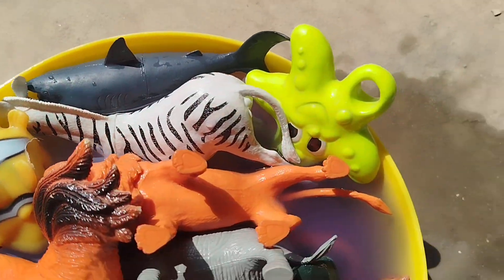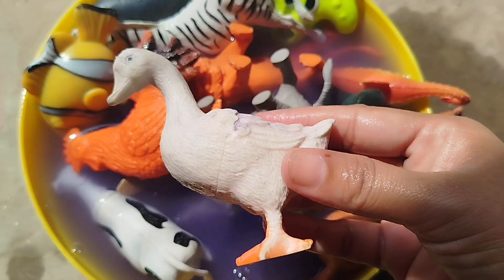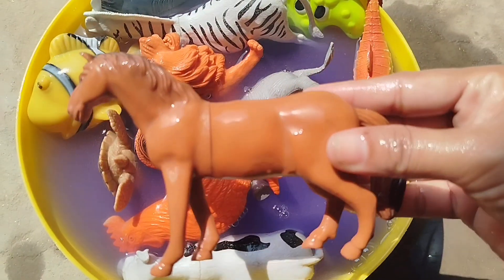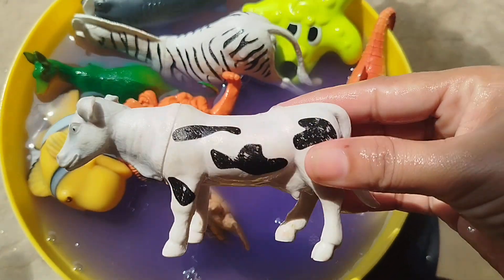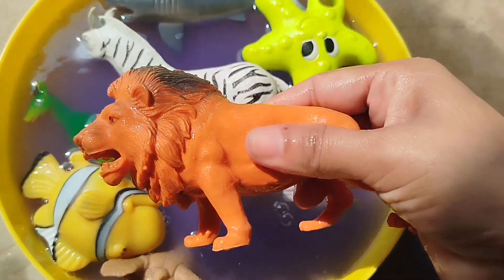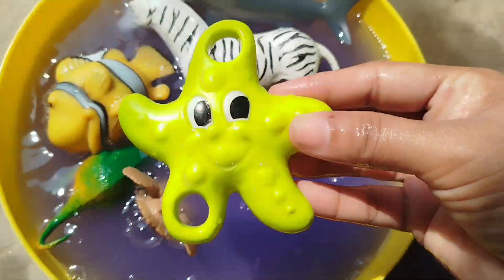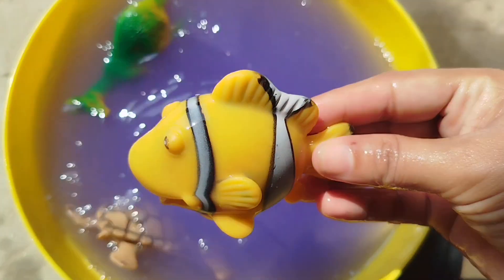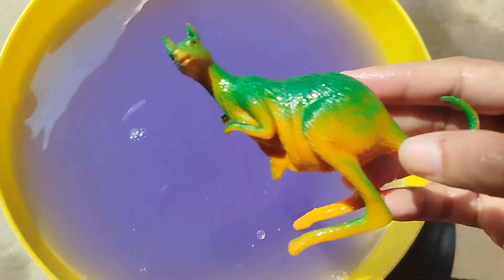Land And Water Animals, animal toys, animals toys in water, Animals Name